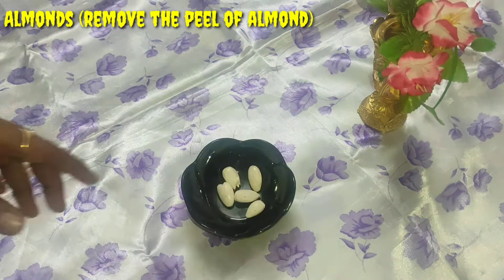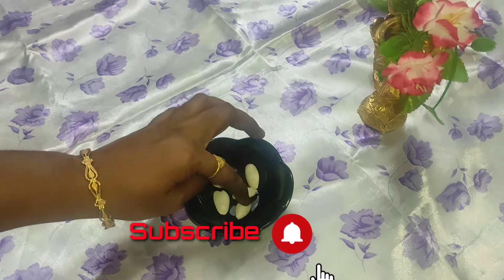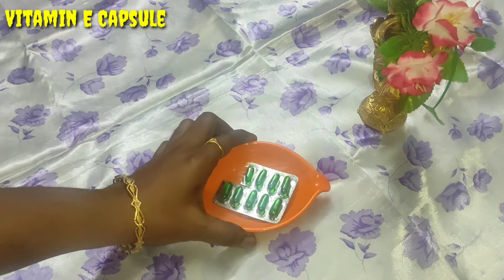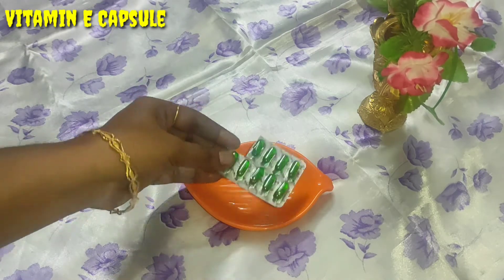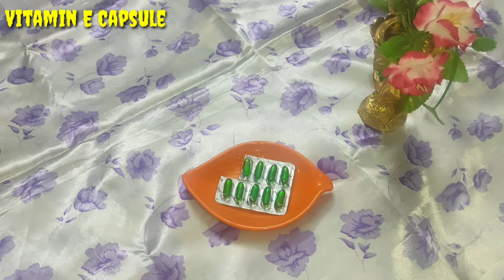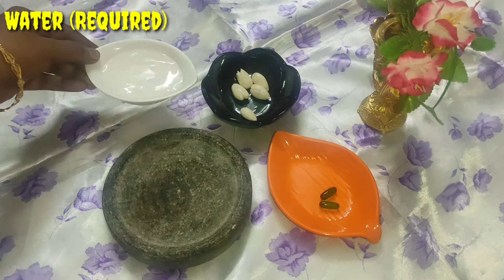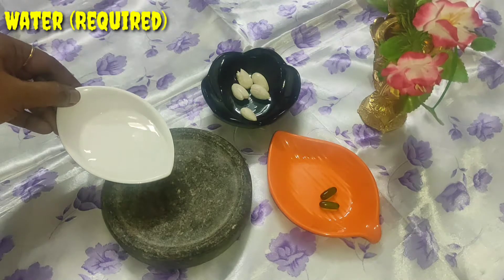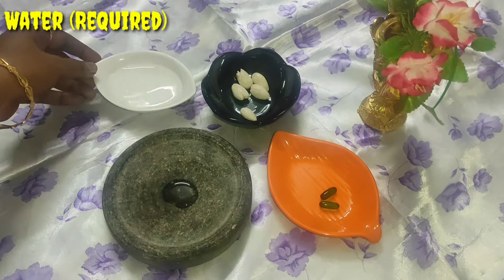Only 2 Ingredients for moisturize and glowing skin. 💯 Works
Ingredients :

Almonds -5
Vitamin E capsule -2
Water

Vitamin E capsule has antioxidant and anti-inflammatory properties. Vitamin E is most commonly known for its benefits for skin health and appearance. Almonds are rich in Vitamin E which nourishes and soften the skin when applied daily.